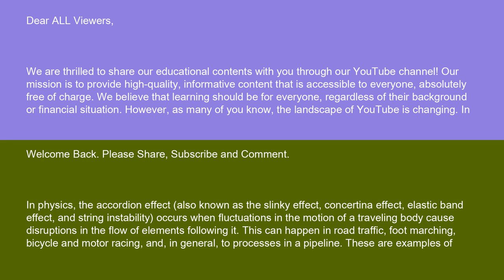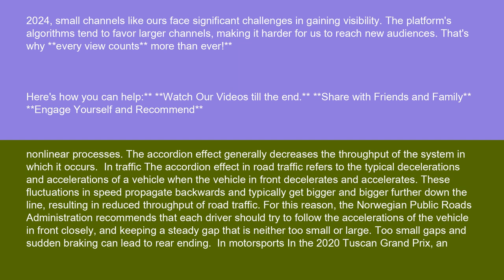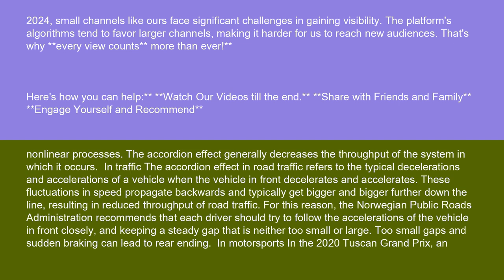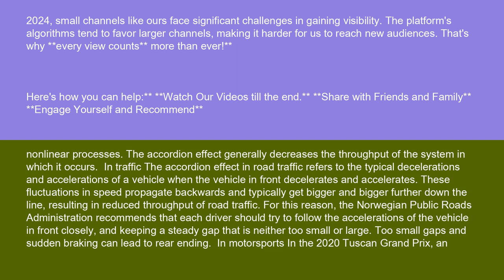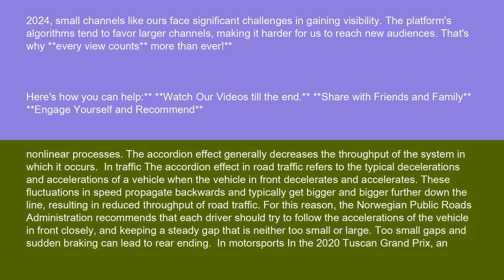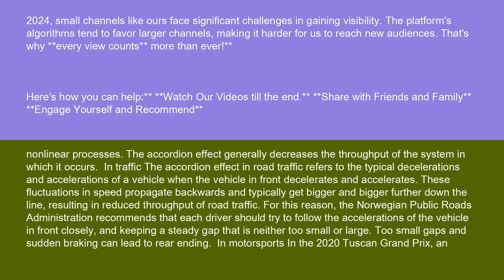Physics Accordion effect 14 10 24